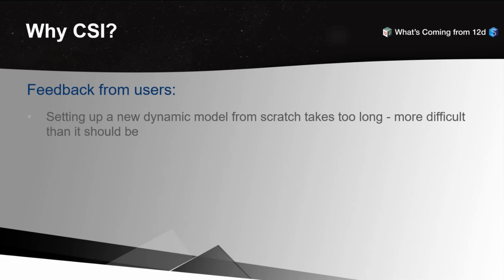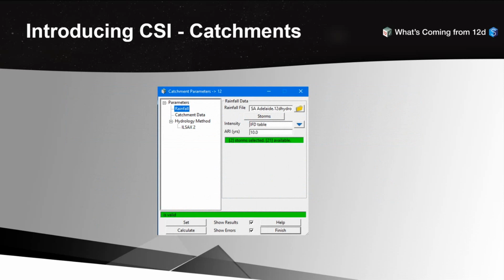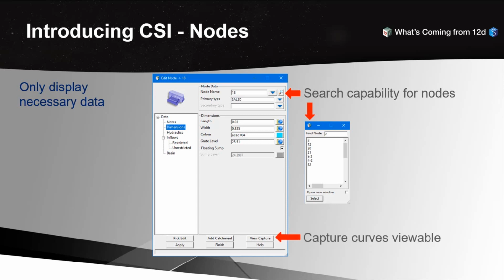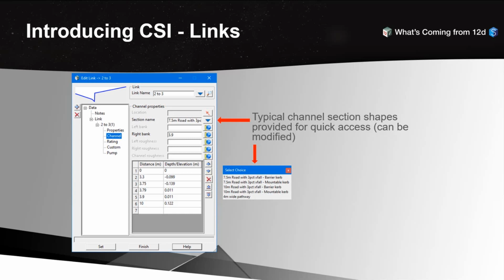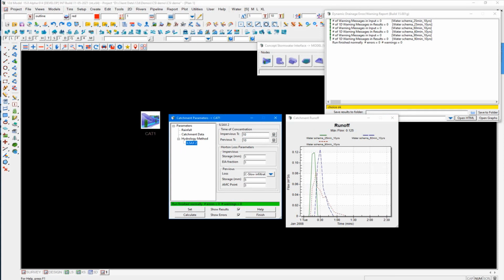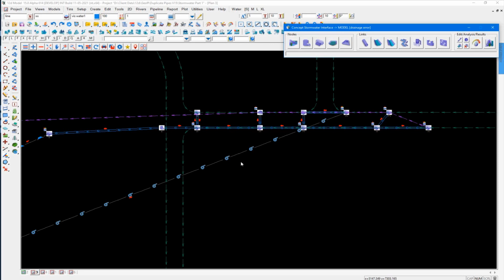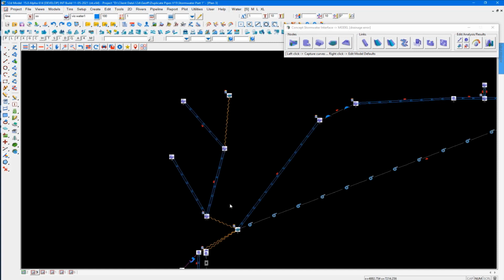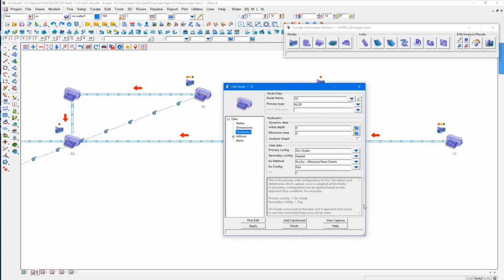Concept Stormwater Interface (CSI) - What's Coming in 12d Model 15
00:03 Introduction
01:57 Background
02:47 Why CSI?
04:34 Brainstorming
06:22 Introducing CSI
07:14 Catchments
10:29 Nodes
13:34 Links
16:55 Demonstration of CSI in 12d Model 15
32:52 Q&A

CSI - An Interface for Stormwater Planning

This exciting presentation provides a quick look at the new stormwater interface for Dynamic Drainage, targeted at conceptual phase stormwater designs where users have limited/no input data, and providing a schematic representation of the network to enable rapid interpretation of the model elements. Presented by Mal Peaker of 12d Queensland.